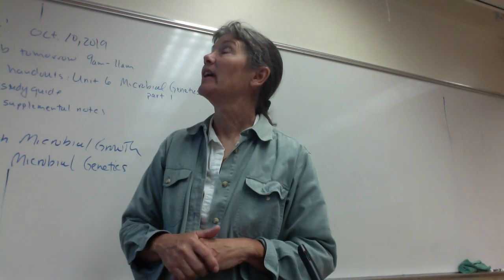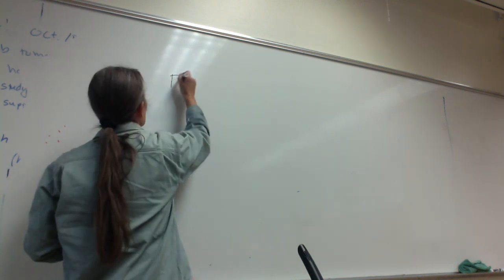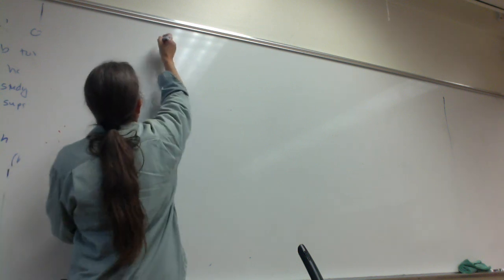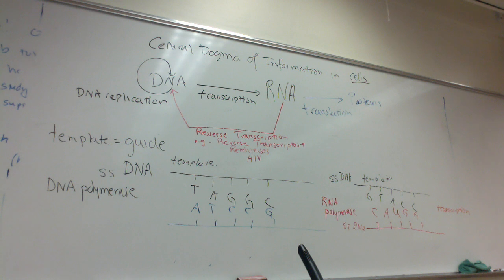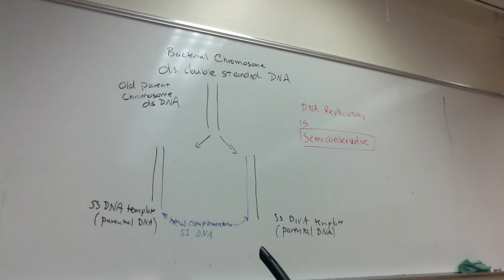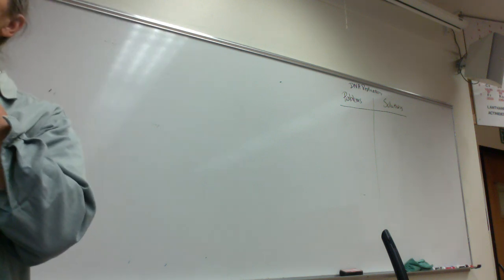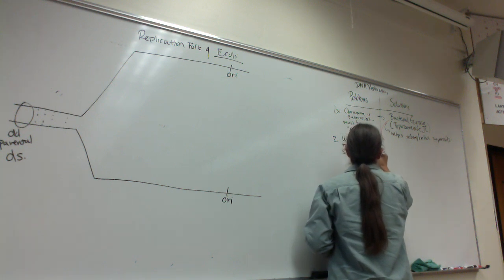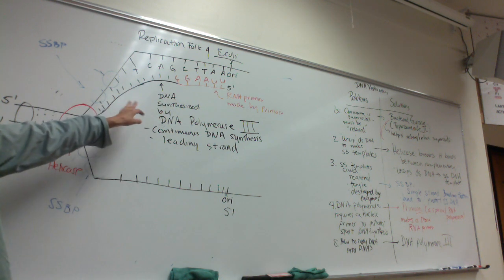movie in Lecture end McGrowth, start Microbial genetics Oct 10